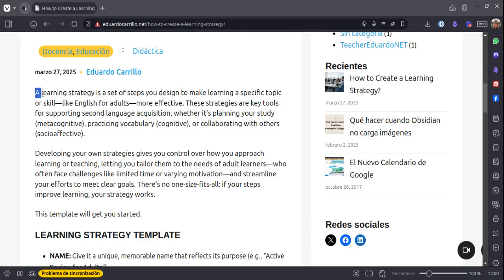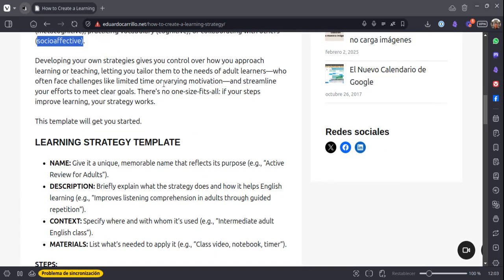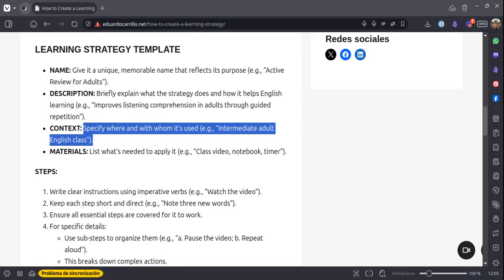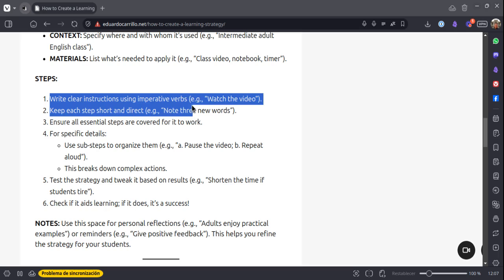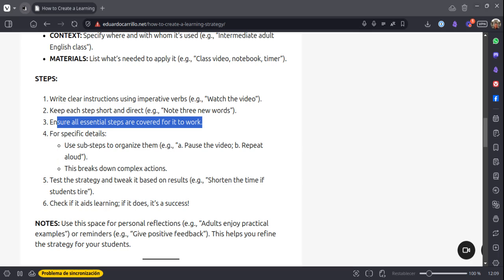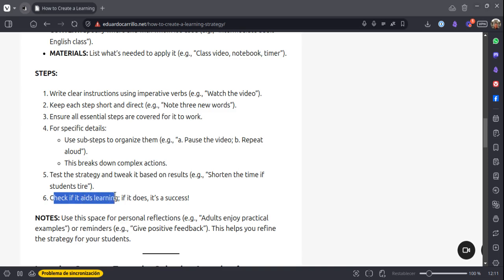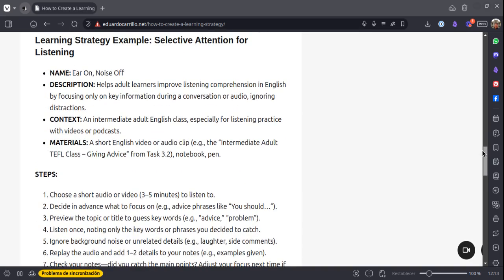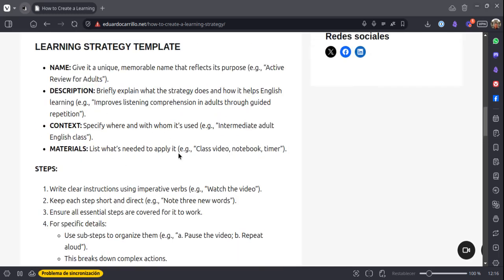How to Create a Learning Strategy